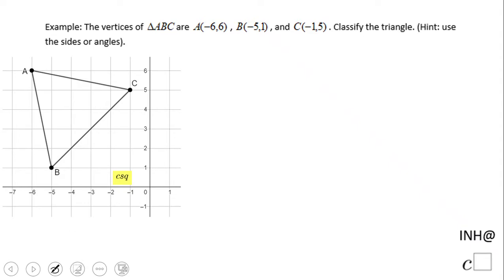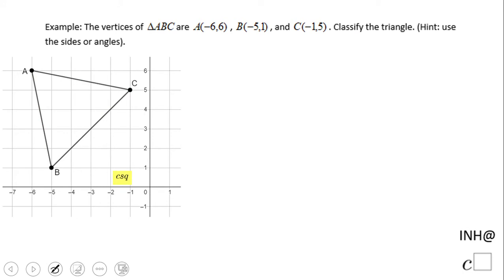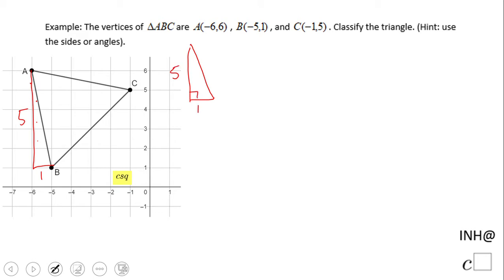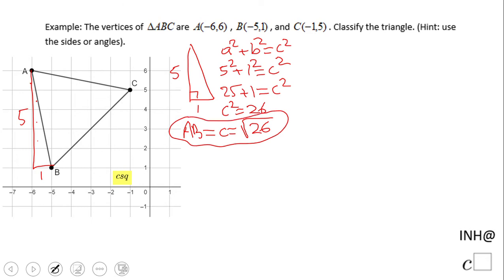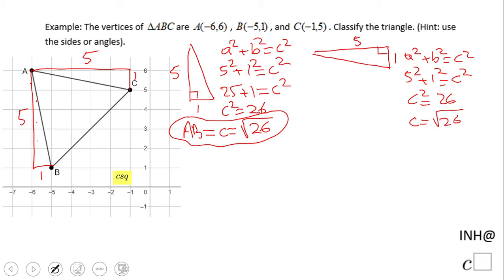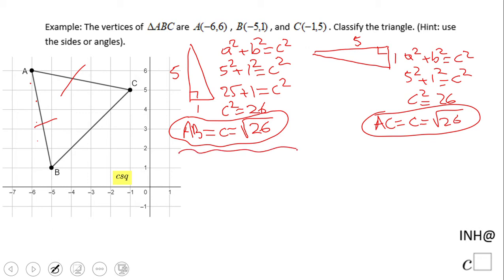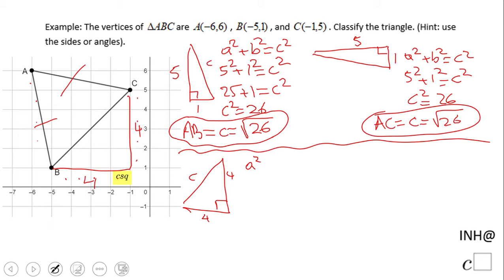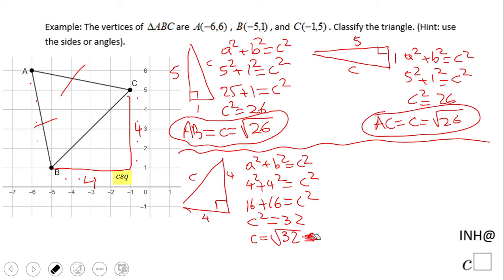INH: Triangles: Coordinate Plane #2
This is an example of classifying a triangle in coordinate plane based on the length of its sides.